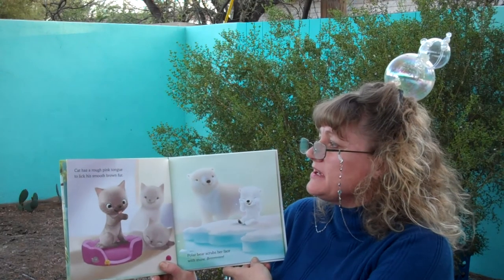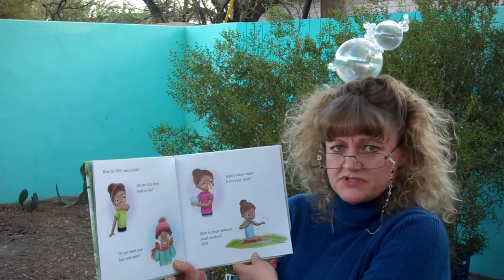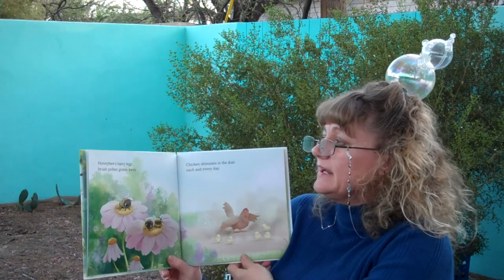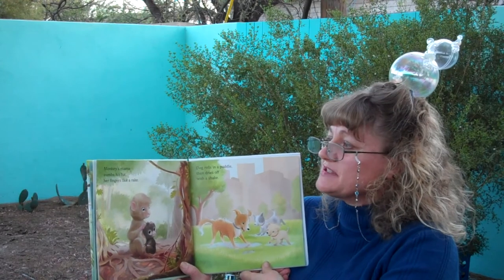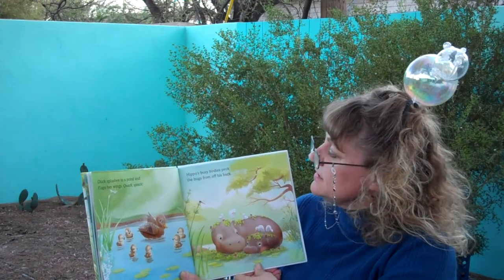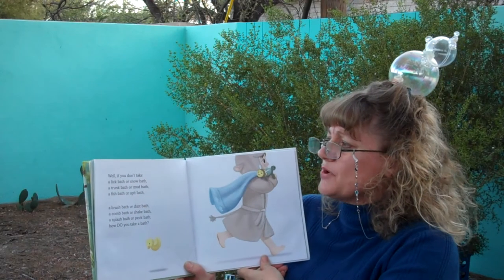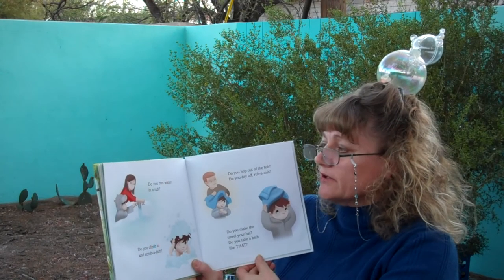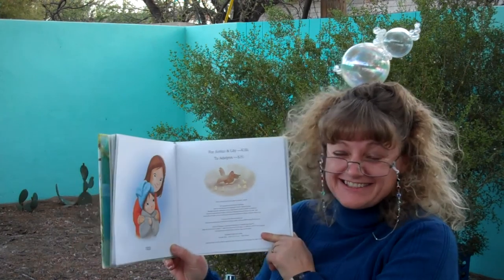How Do You Take a Bath?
Follow elephants, pigs, monkeys, hippos, and more in this charming rhyming picture book from veteran author Kate McMullan. How does a pig take a bath? It sinks in the mud! What about a chicken? It thrashes about in dust! And a cat? Why, it licks itself clean, of course! Sydney Hanson's adorable illustrations toggle neatly between animals in nature grooming themselves and humorous depictions of children attempting the animals' bathing tactics. By the end of the book, the child finally makes his way to the bathtub, no mud baths or lick baths about it!
Story read by Jeanette Cowles